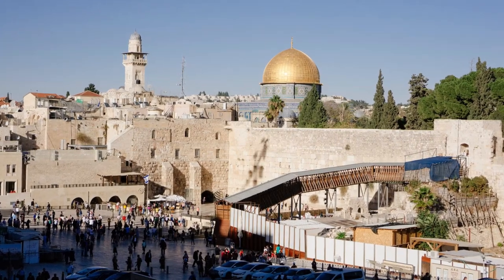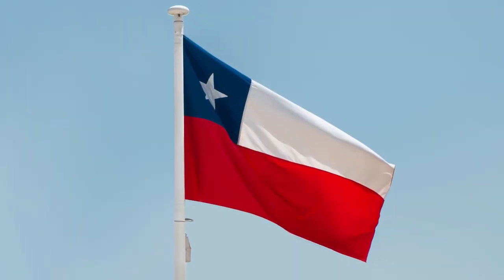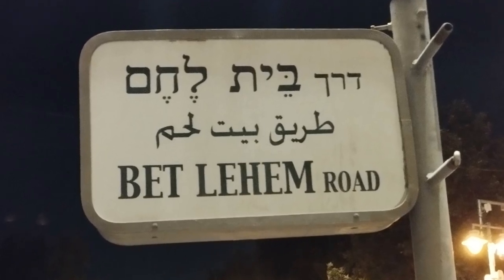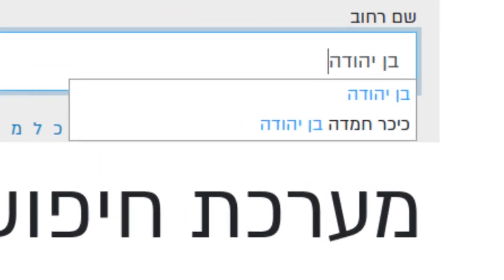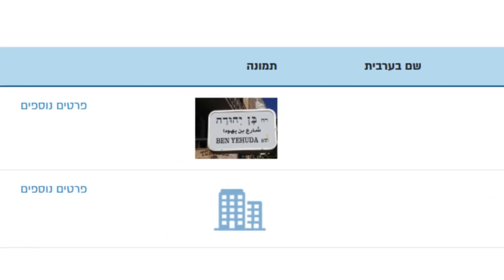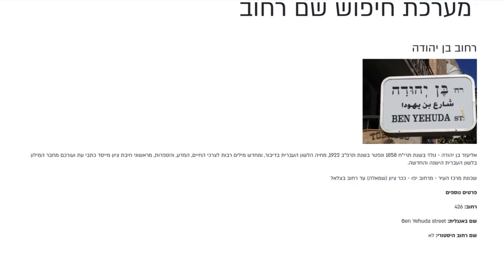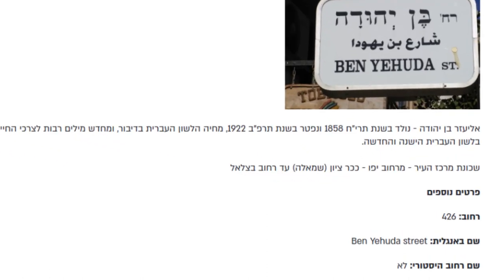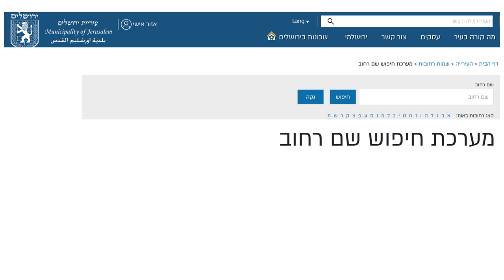Jerusalem Street Names Lookup Tool (Hebrew)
The Jerusalem Municipality maintains a useful lookup tool for finding the history behind various street names in the city (available currently only in Hebrew).

Additional credit:

Thanks to the amazingly talented @benwallick  (of Ben Wallick Audio Services + Secret Sonics) for providing me with my first lesson in audio postproduction. Ben: I edited the sound for this video in Reaper!